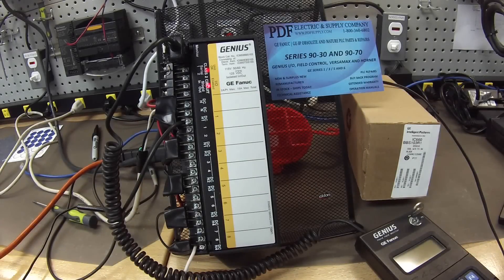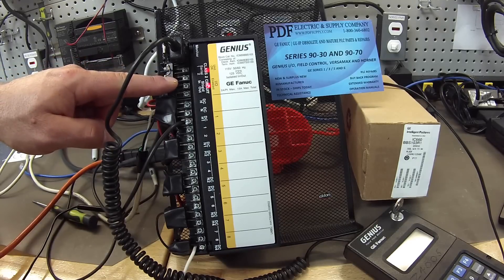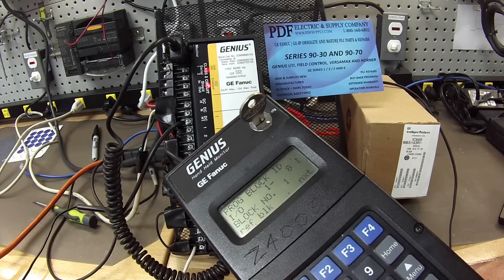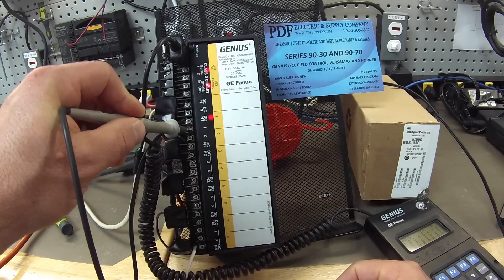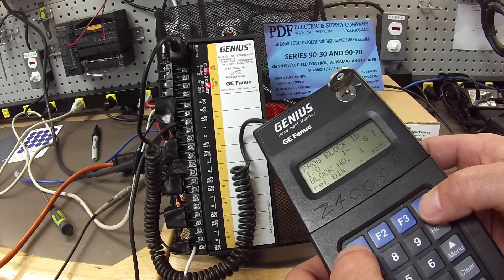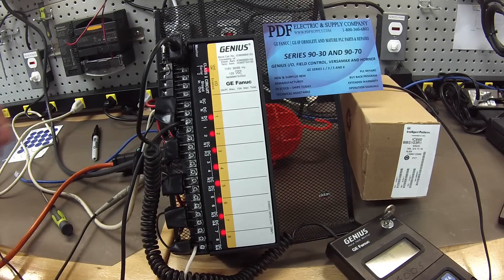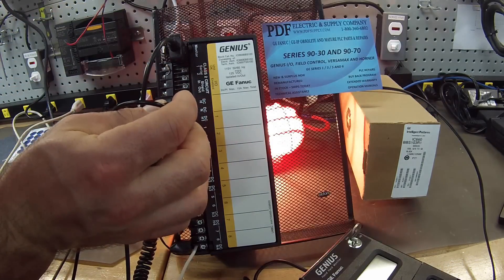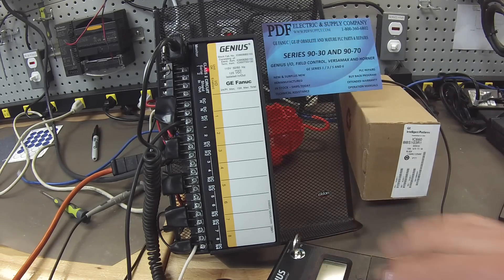How-To Troubleshoot: IC660BBS103 Genius Block (GE Fanuc Training/Proficy Software Tutorial)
This is a video tutorial on how to troubleshoot the IC660BBS103 Genius Block.

IC660BBS103 - GE Fanuc PLC Genius I/O
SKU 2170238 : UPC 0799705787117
[Block 115Vac/125Vdc]

Revisions of BBS103: -A, -B, -C, -D, -E, -F, -G, -H, -I, -J, -K, -L, -M, -N, -O, -P, -Q, -R, -S, -T, -U, -V, -W, -X, -Y, -Z

Electronic Portion:
IC660EBS103 - GE Fanuc PLC Genius I/O

Terminal Block Portion:
IC660TSS100 - GE Fanuc PLC Genius I/O

Hand Held Monitor:
IC660HHM501 - GE Fanuc PLC Genius I/O
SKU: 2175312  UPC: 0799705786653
[IC660HHM Hand-Held Monitor with Cable & Charger]

Revisions of HHM501: -A, -B, -C, -D, -E, -F, -G, -H, -I, -J, -K, -L, -M, -N, -O, -P, -Q, -R, -S, -T, -U, -V, -W, -X, -Y, -Z